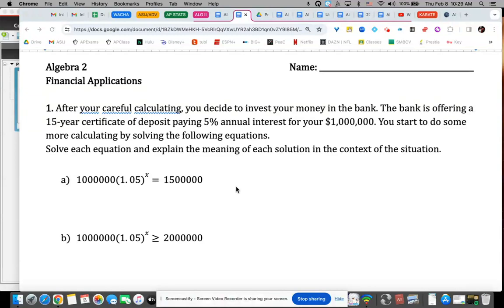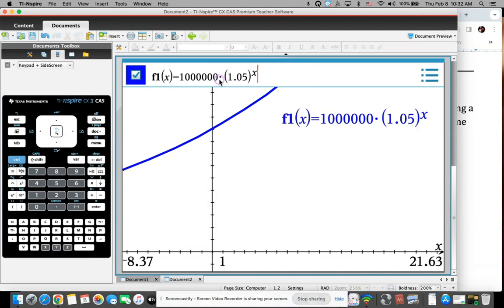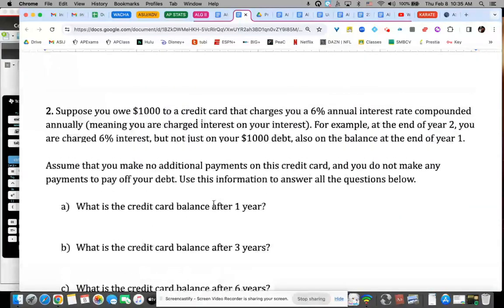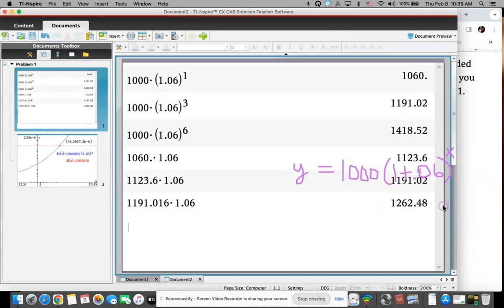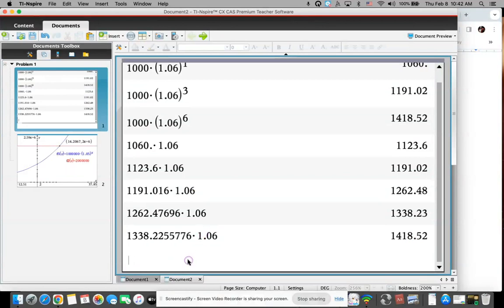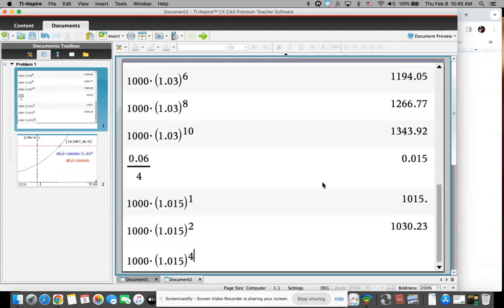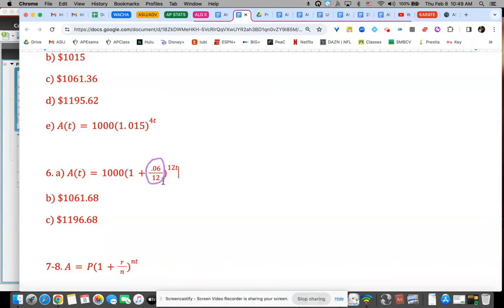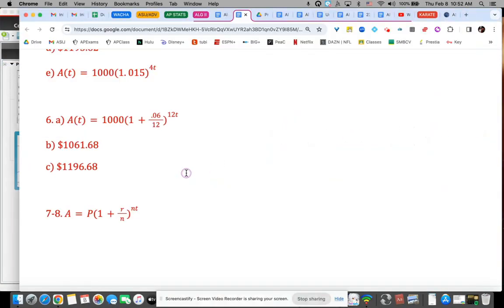Exponential Compounding P=A(1+r)^t